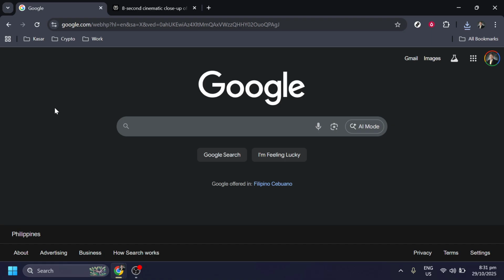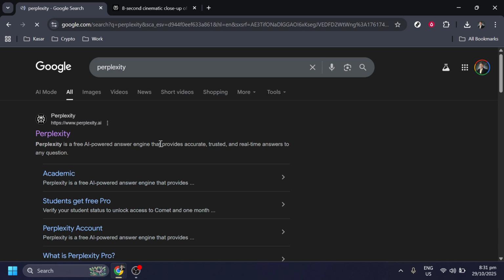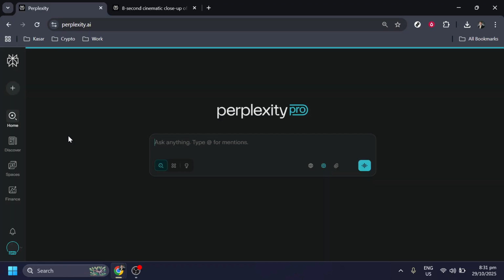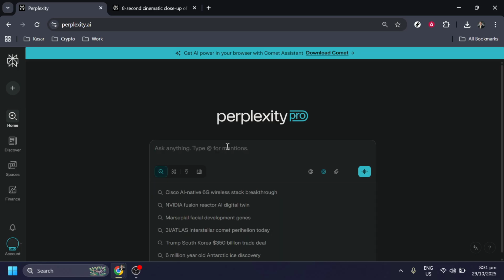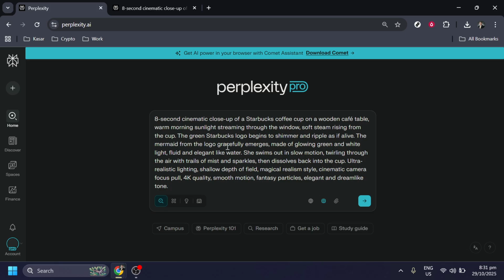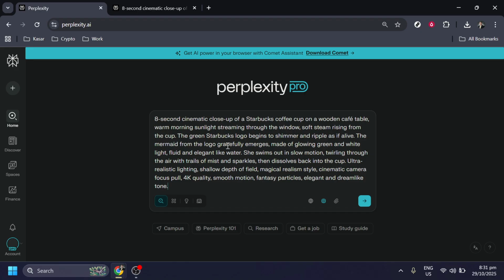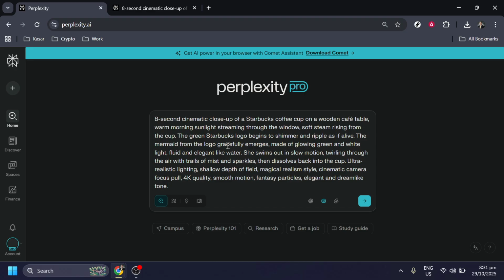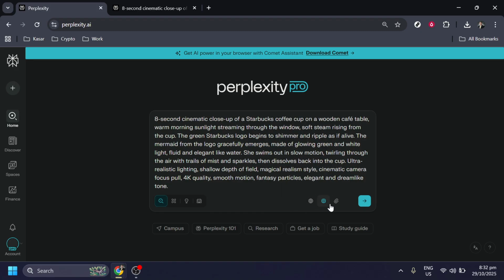How to make Perplexity AI Videos for Free | Animate Logos